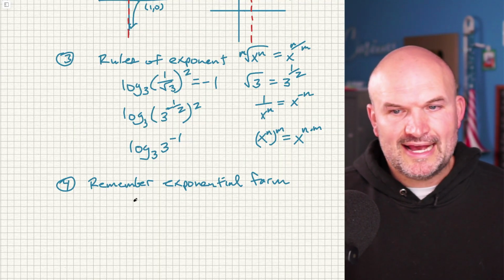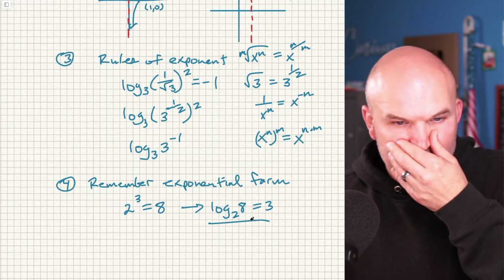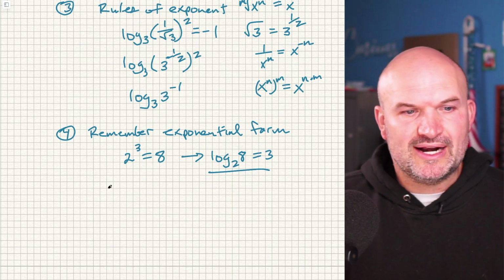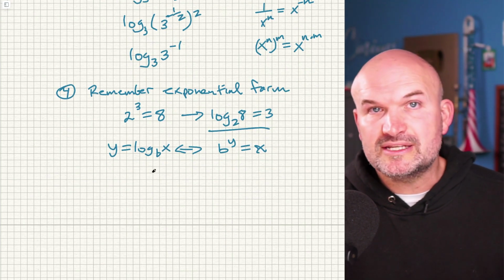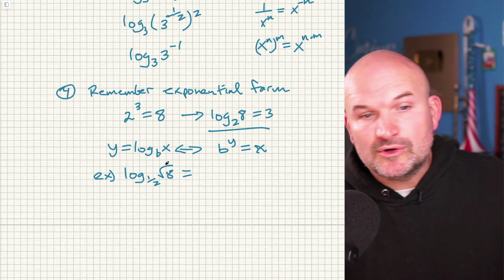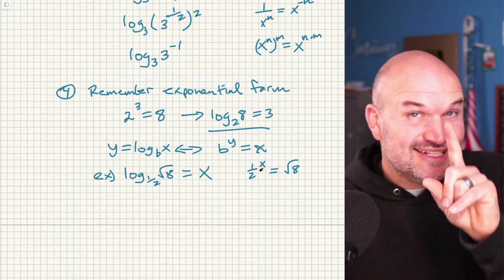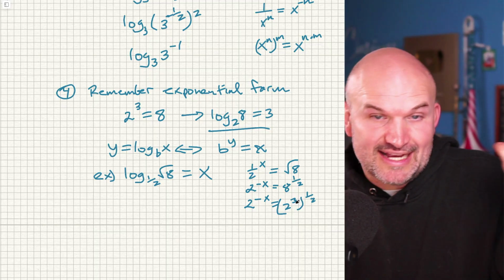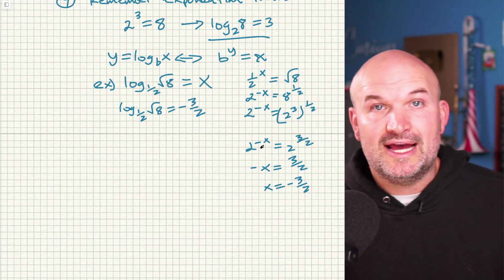Simple Logarithm Mistake #4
In this video, I help you understand how to approach logarithmic function problems by remembering its relationship with exponential function. We will go through converting from logarithmic form to exponential form using the example 2^3 = 8. This method makes solving log equations much clearer and helps with understanding the properties of logarithms.